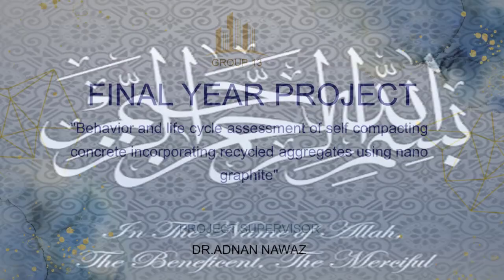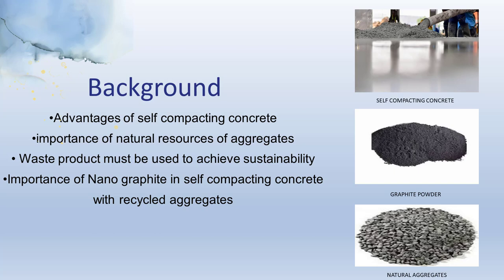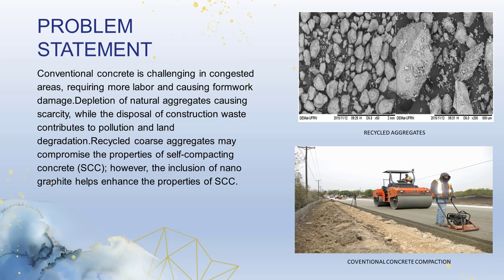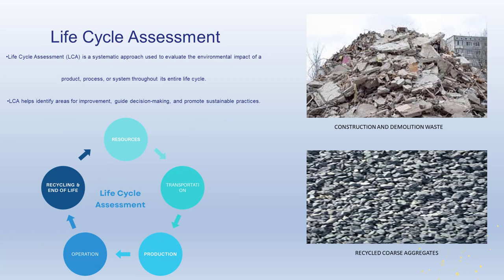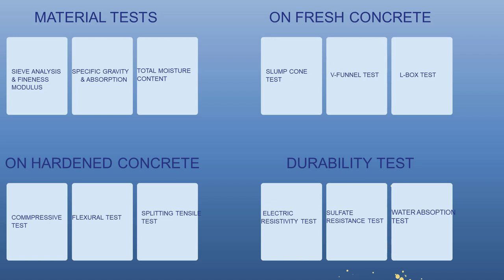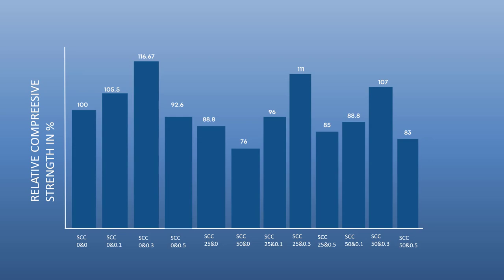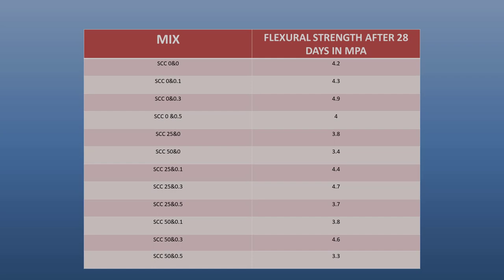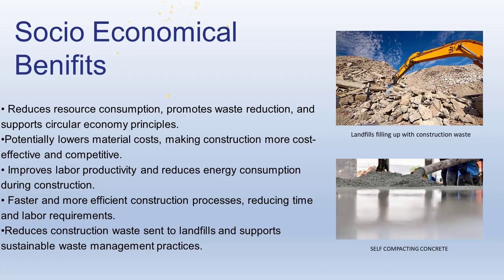Behavior and life cycle assessment of scc incorporating recycled aggregates using nano graphite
GROUP MEMBERS
Muhammad Hashir Rana
Muhammad Safdar Khan
Muhammad Faizan

PROJECT SUPERVISOR
DR ADNAN NAWAZ